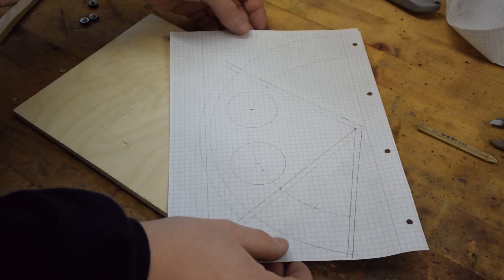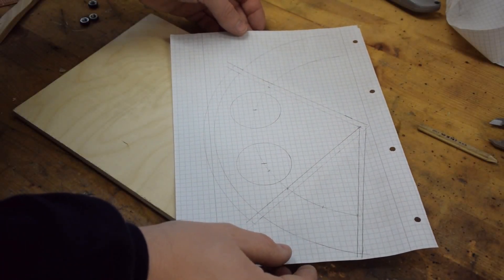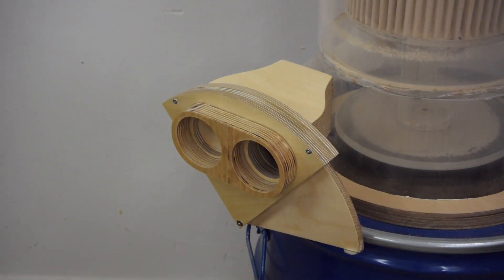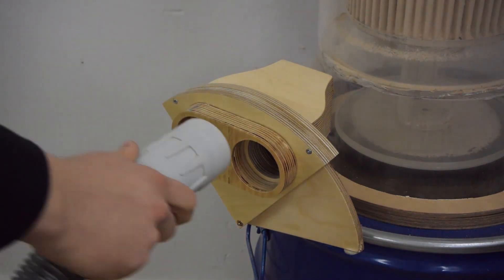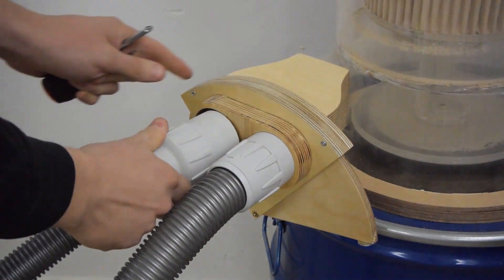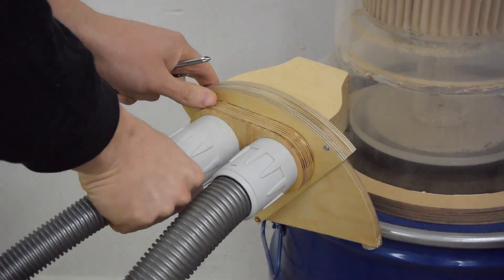Easy Blast Gate for the Dust Collector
I decided that the blast gate that I had come up with is just too complicated and not reliable enough. So I rebuilt it in much simpler fashion using the in my opinion best way of making a blast gate out there. It's just a couple sectors of a circle of plywood screwed together. Four pieces of plywood and three swrews and that's it. What would be the slider in a conventional blast gate is in this case hinged at the centre of the circle which avoids any kind of linear motion of the slider which is prone to jamming.